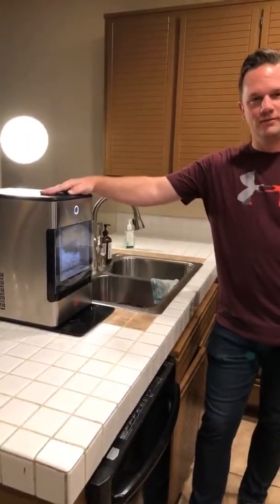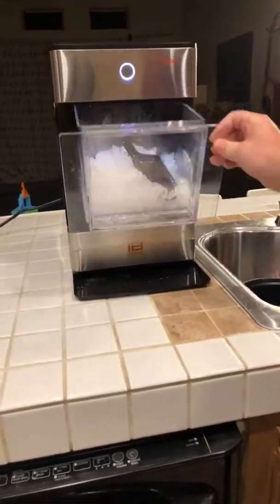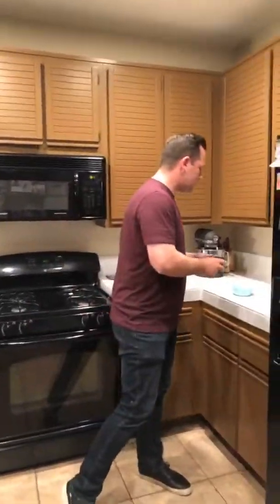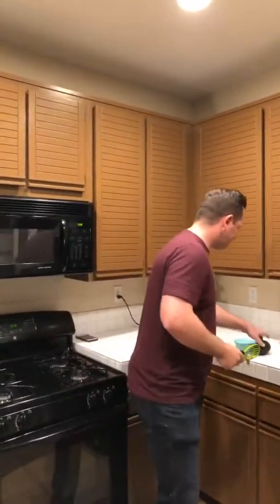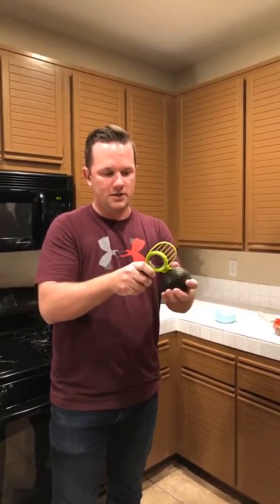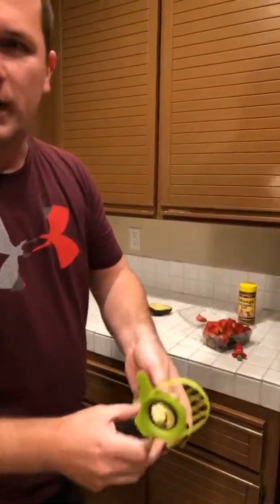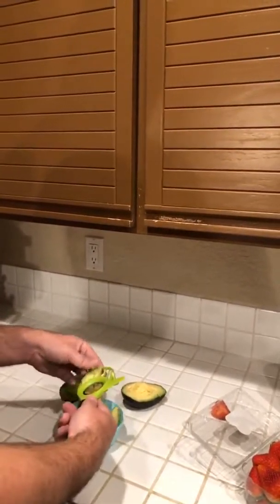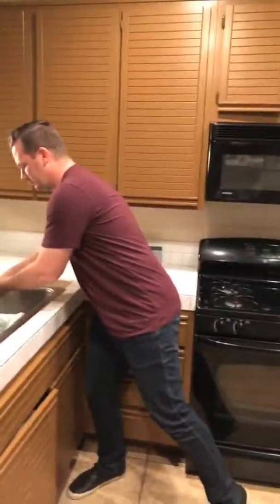Dotala Avocado utensil.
Dotala is a groundbreaking utensil. Tune in to learn how to change you life and make eating avocados a real delight!